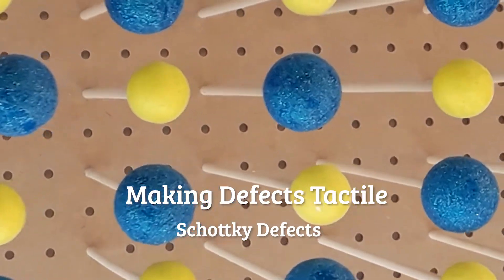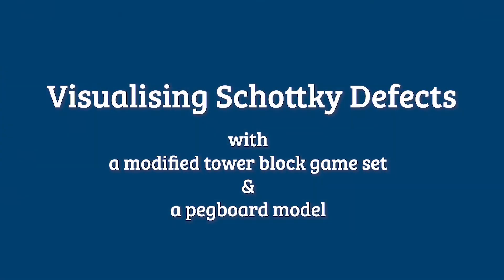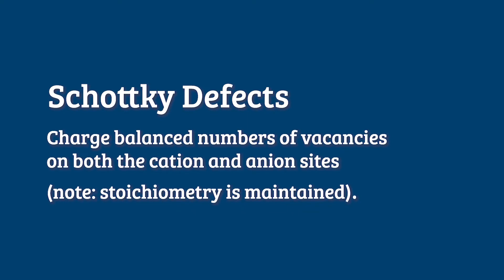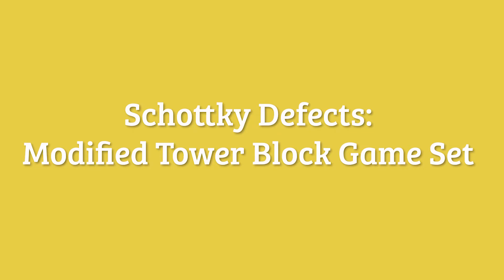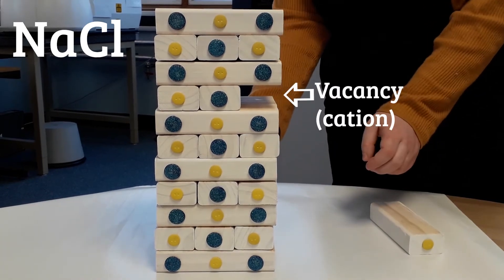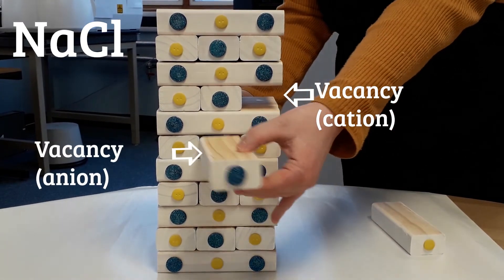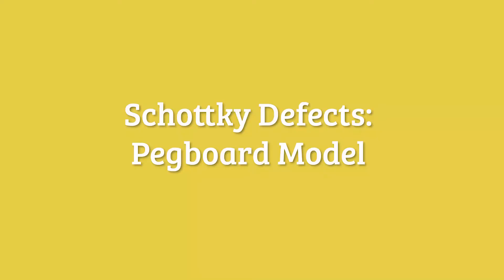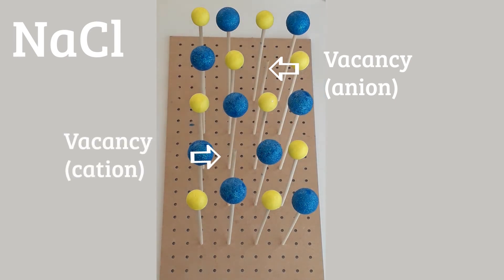Making Defects Tactile: Schottky Defects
This video explains what Schottky defects are using the example of NaCl. Two models are used: tower block game set and a pegboard model, to support the visualisation of the defect.